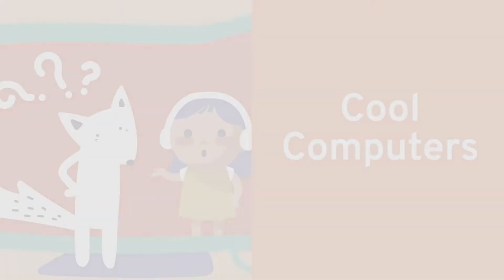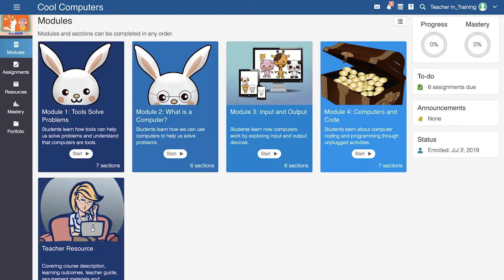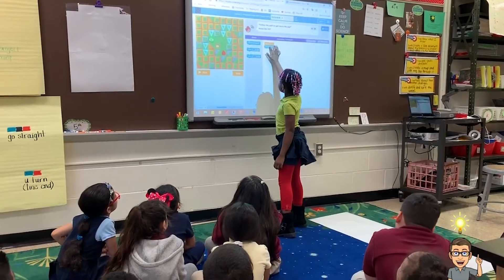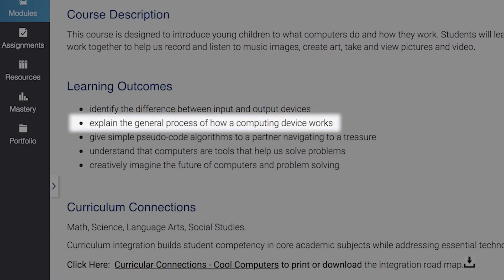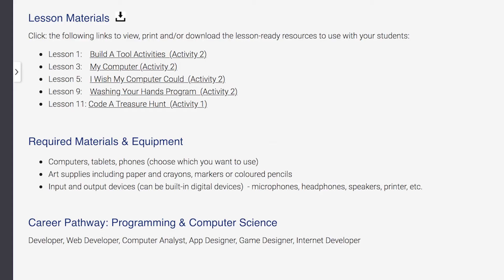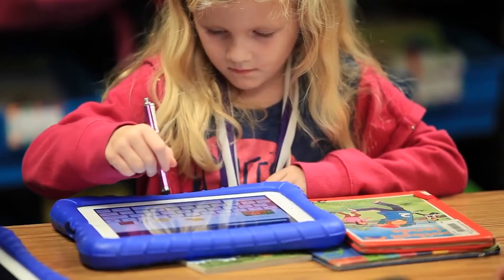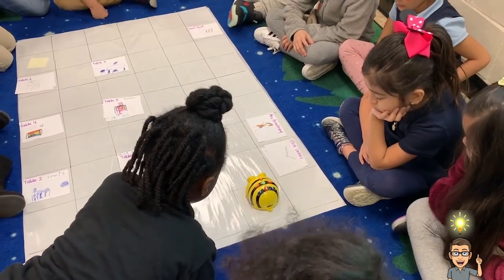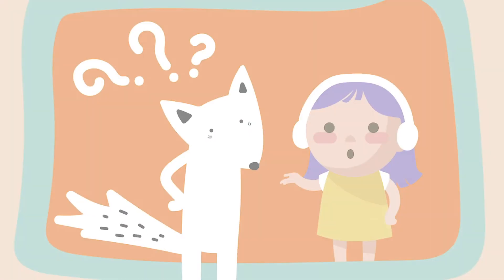Cool Computers | Overview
Grade K - 3

Digital Media Academy | Certified Schools